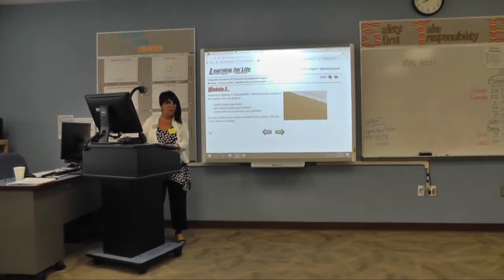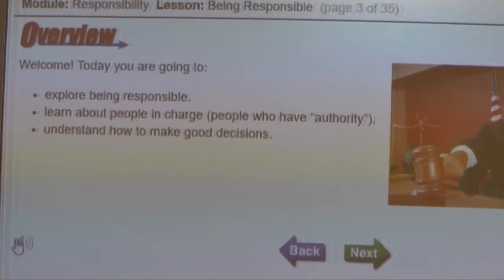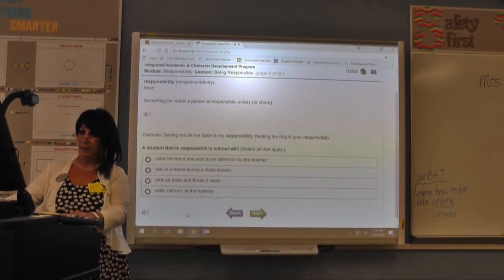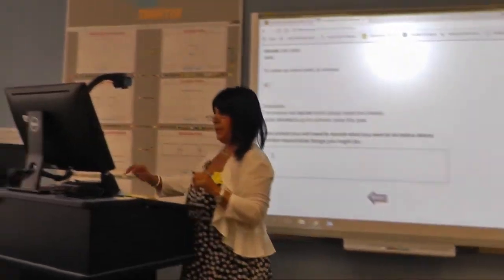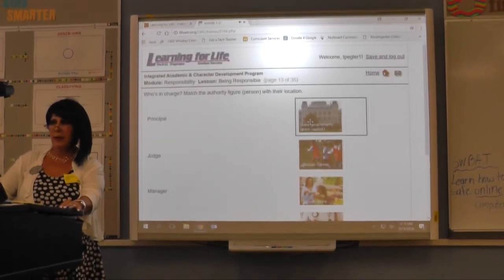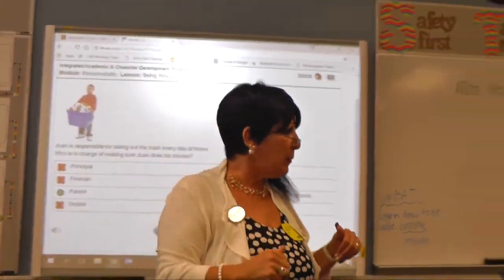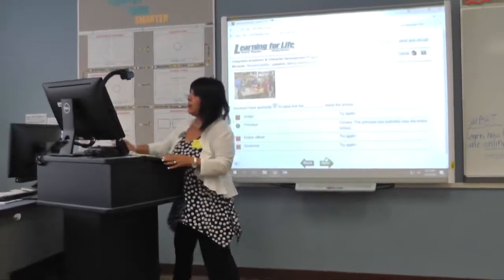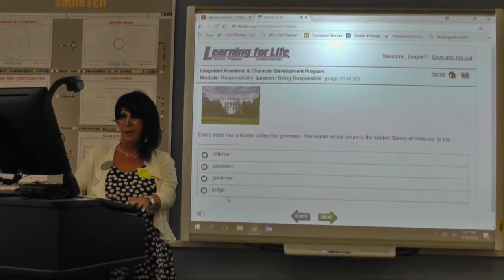Character Ed - Responsibility